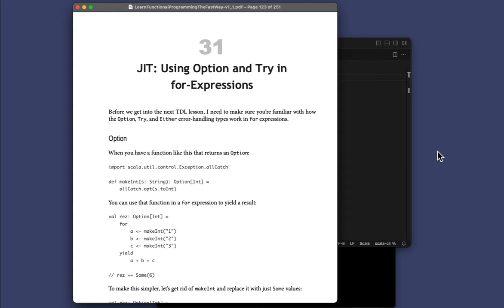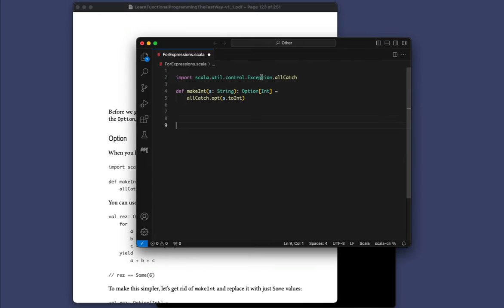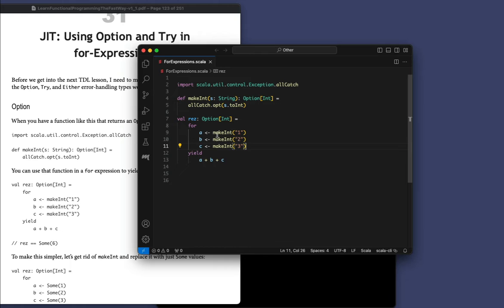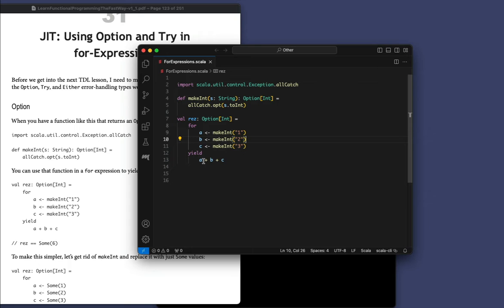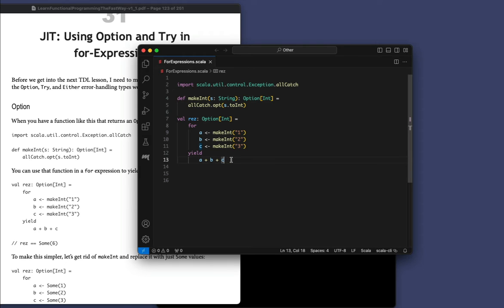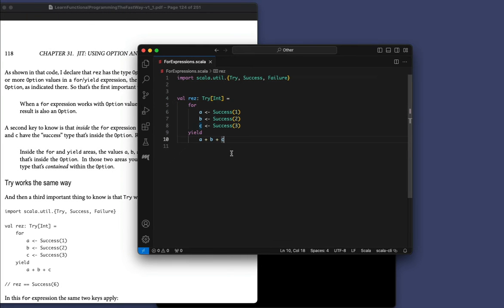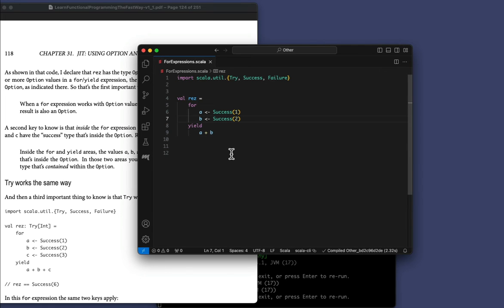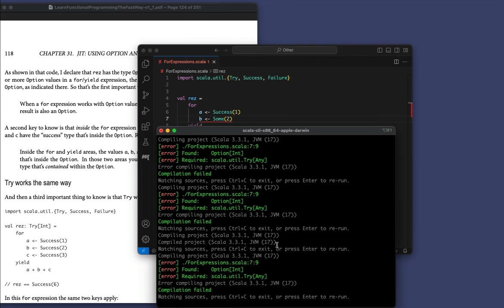35. JIT: Using Option and Try in for-Expressions (Introduction to Funcitonal Programming)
Before we get into the next TDL lesson, I need to make sure you’re familiar with how the Option, Try, and Either error-handling types work in ‘for’ expressions.